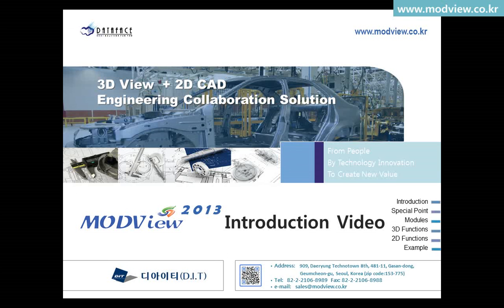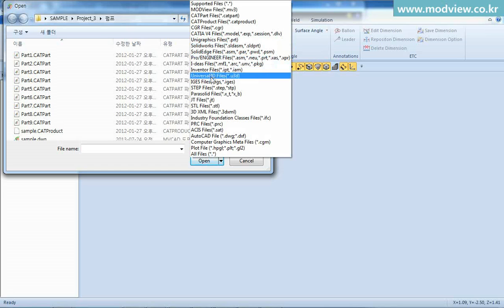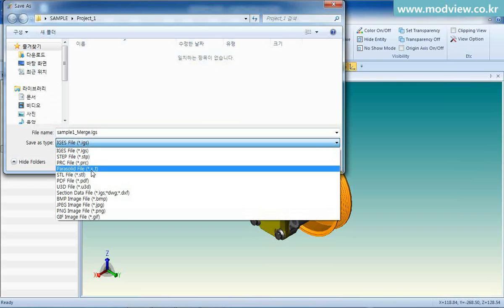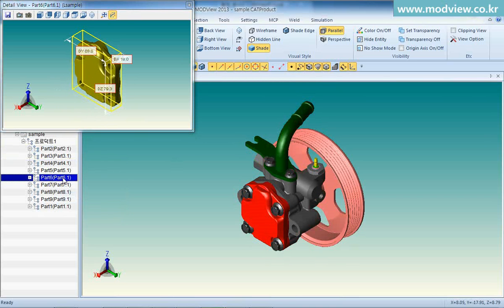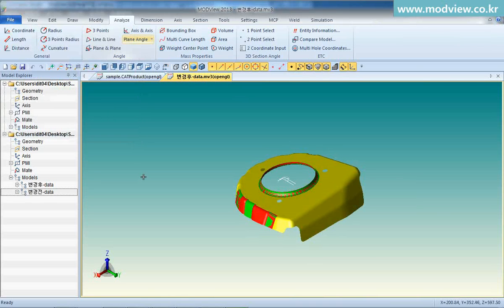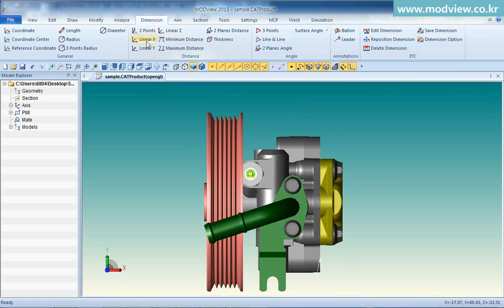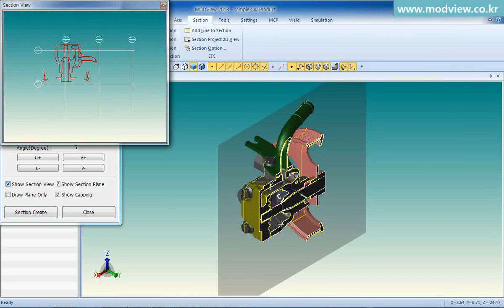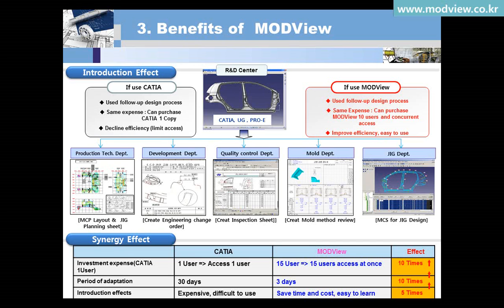MODView Overview Video DIT R20130910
MODView is viewer product that integrated a variety of 2D CAD(IntelliCAD) and 3D CAD(CATIA, UG NX, Creo(Pro-E), SolidWorks, SolidEdge, Inventor) Viewer feature and follow-up process that can maximize business efficiency solutions. Now, share data between departments as well as the use of 3D data and 2D drawings created as a tool of the production tasks can be fully processed. Hyundai & Kia Motors officially used in all workplaces 3D/2D Viewer.